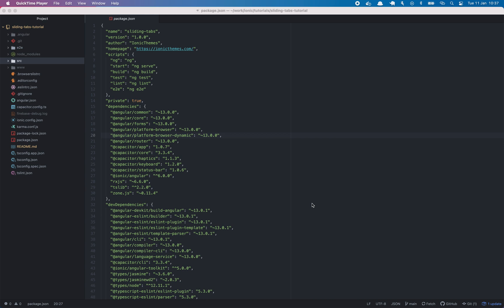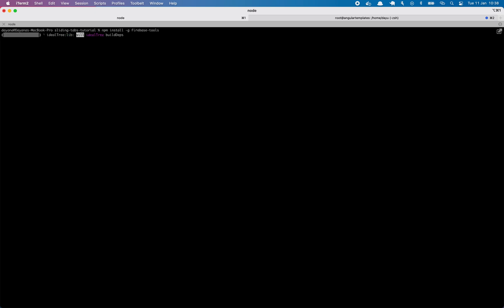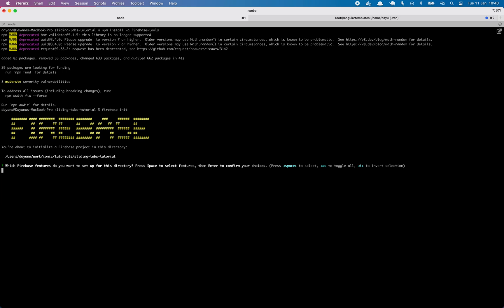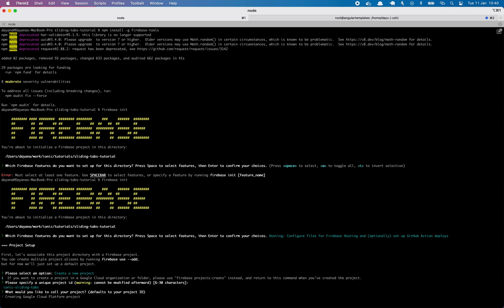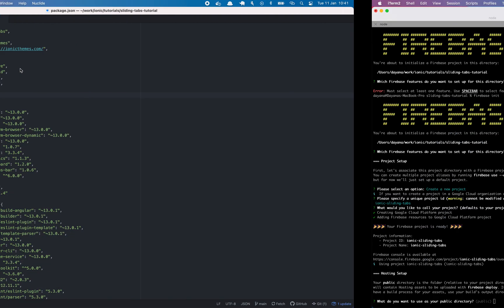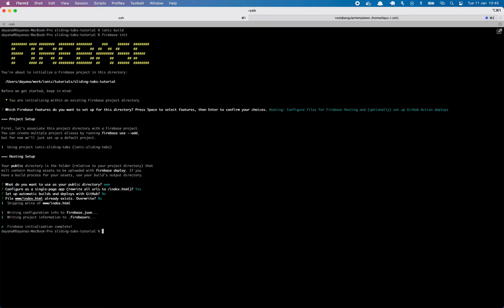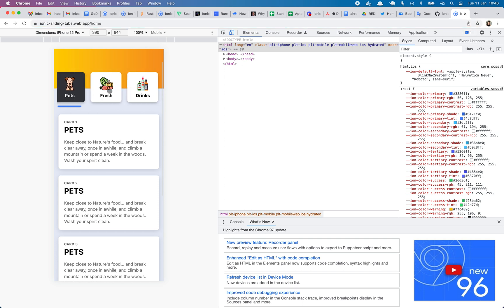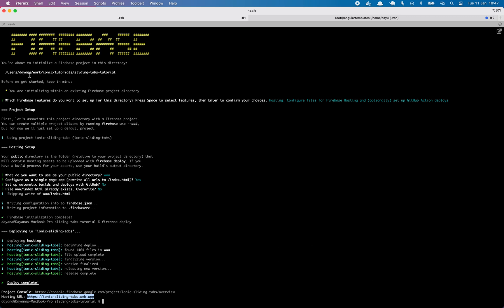Deploy Ionic project to Firebase hosting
Learn how to deploy your Ionic application to a public and free hosting using Firebase tools.

In this video I show step by step all the steps required to upload an Ionic and Angular project to a public url.